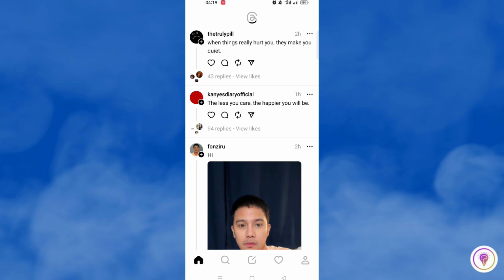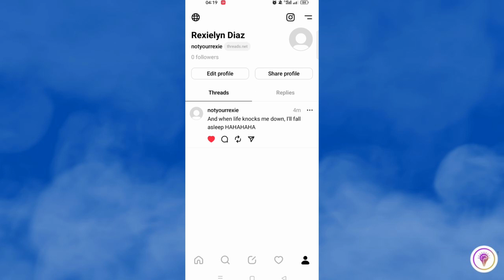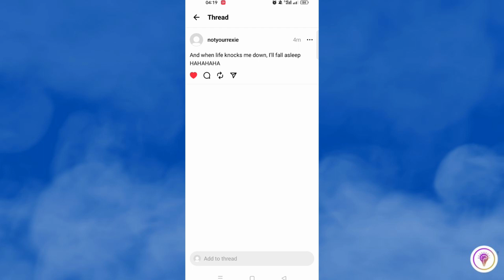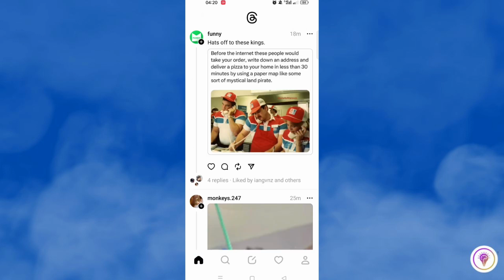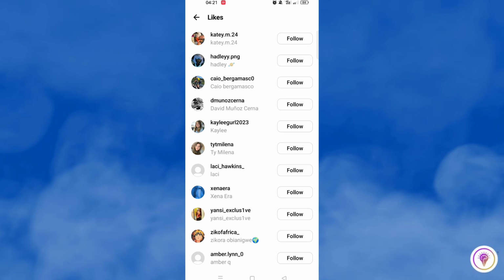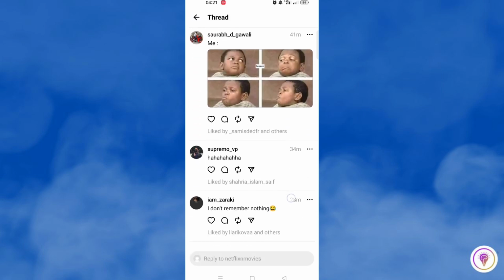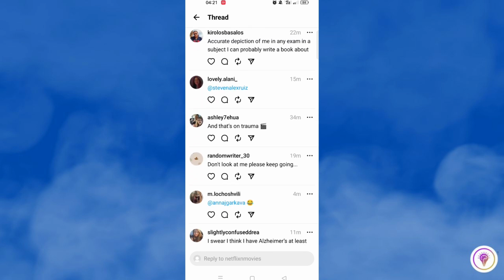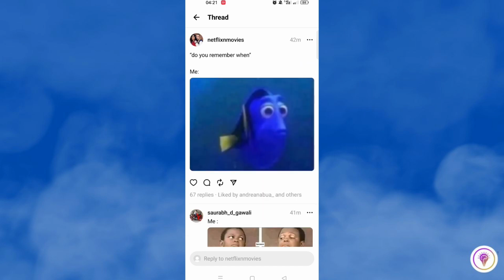How To See Who Viewed Your Thread On Threads App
In this video I'll show you How To See Who Viewed Your Thread On Threads App. The method is very simple and clearly described in the video. Follow all of the steps & you will know How To See Who Viewed Your Thread On Threads App.